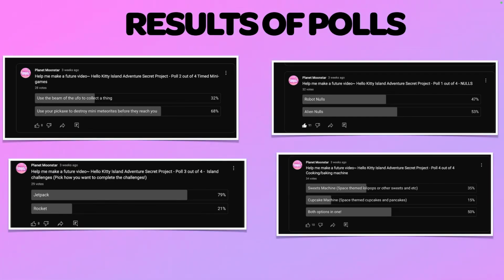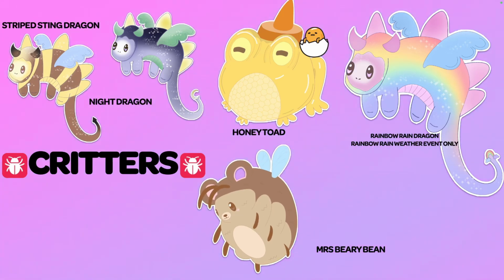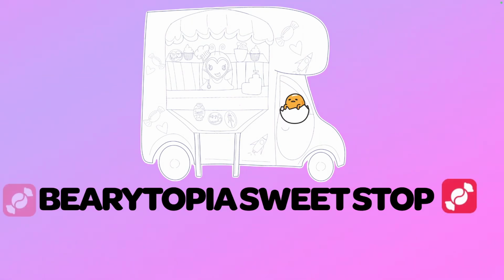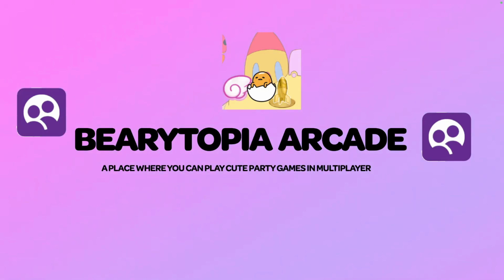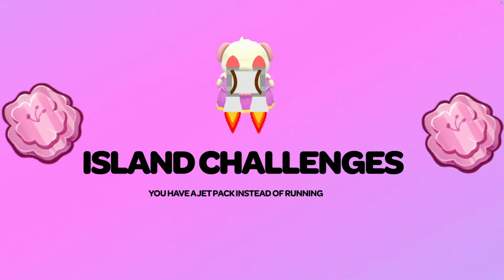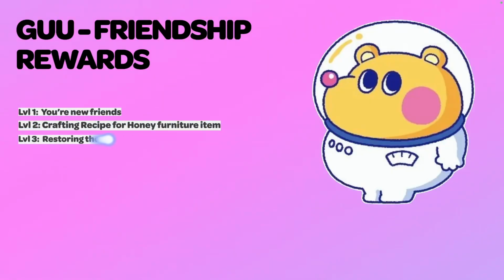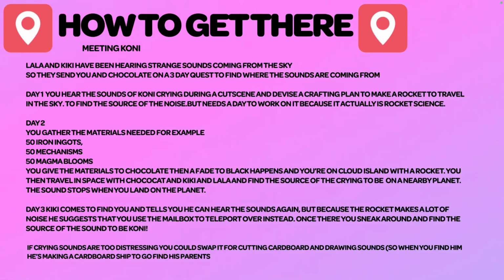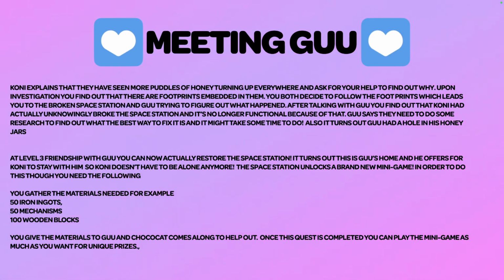😱🪐WE MADE OUR OWN WORLD IN HELLO KITTY ISLAND ADVENTURE! 😱🪐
When I say I made it myself I mean I put together all the elements but I did a lot of drawing myself. A lot of stuff is from Canva/the wikis. Also the information/images for the characters came
I didn't reword the bios about the characters myself because I've been told when I do that it loses it's original meaning.
‎‧₊˚✧About Me✧˚₊‧

「 ✦ Name: Moonstar ✦ 」
「 ✦ Gender: Non-Binary ✦ 」
「 ✦ Pronouns: they/them ✦ 」
「 ✦ Channel Mascot: Micabell! ✦ 」「 ✦My microphone octopus cat who also gets whacked by accident all the time! 🎙️🐙🐱 That's her full name but everyone calls her Micabell for short✦ 」
IMAGES FROM WIKI
‧₊˚✧My Links✧˚₊‧

If you need to email me randomly for some non-weird reason (and yes emailing me to ask when the baked bean infused ritual with the goats is being held again is not a valid reason Libby you’re not invited after the last time, there’s still baked beans on the ceiling).